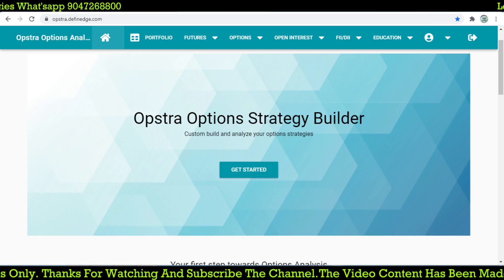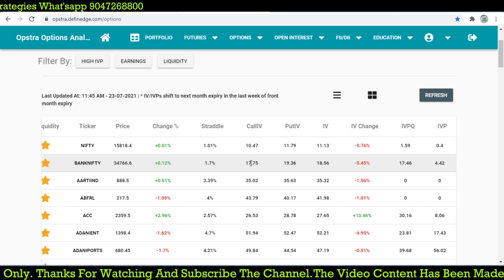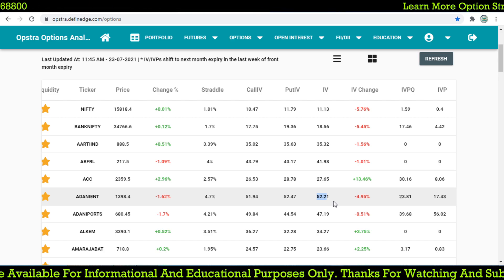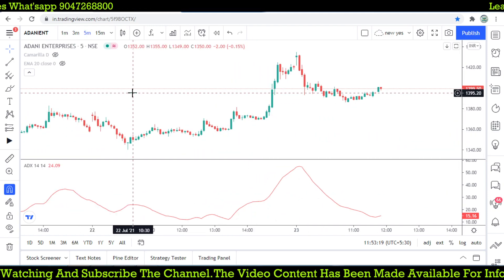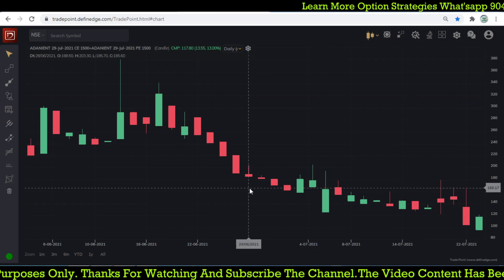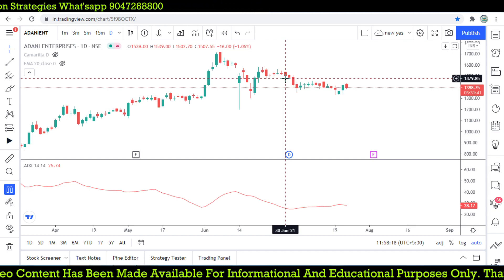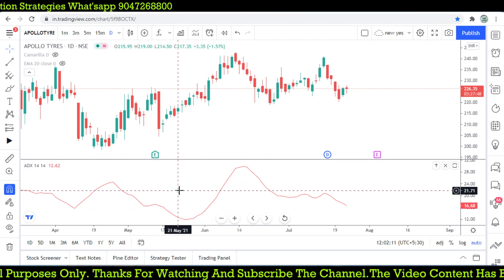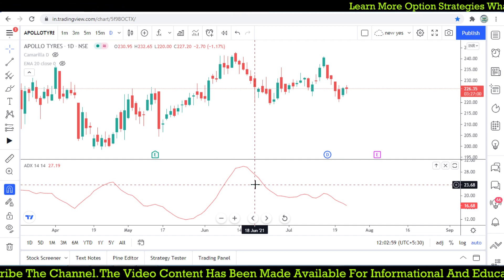How to select stock for short straddle strategy ?